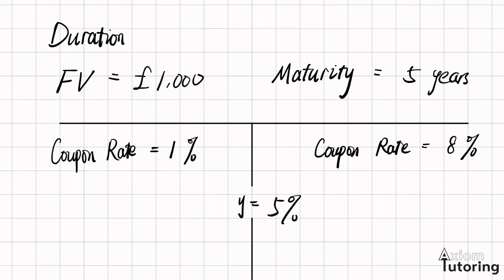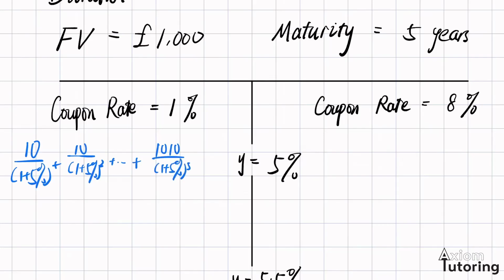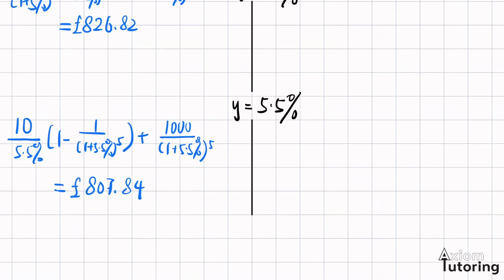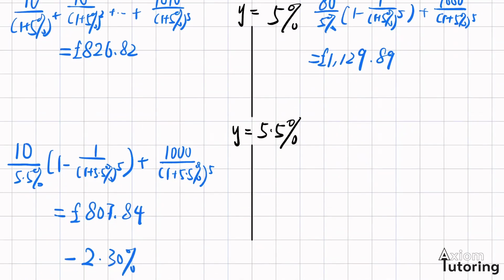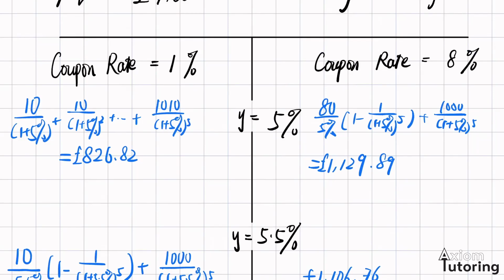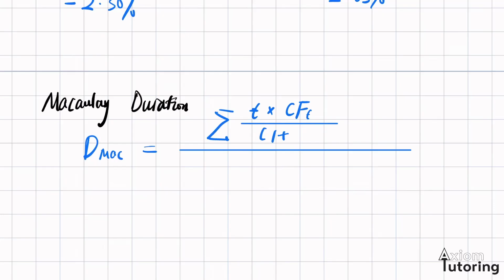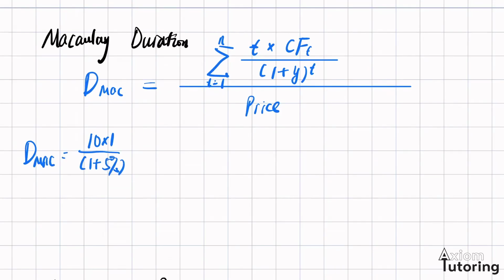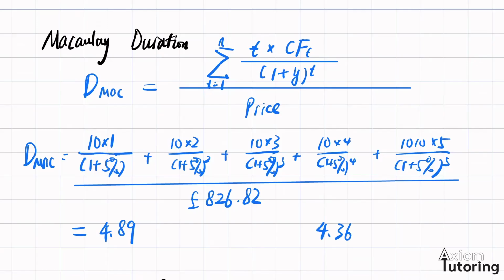17 Duration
In this video, we explore the concept of bond duration and its relationship to bond price sensitivity. We'll delve into how changes in yield to maturity affect bond prices and introduce duration as a measure of this sensitivity. Using two example bonds with different coupon rates, we'll calculate their prices at a given yield and then observe the price changes when the yield shifts slightly. This practical illustration will highlight how coupon rates influence a bond's price volatility. We then introduce MacCaulay duration, a metric that quantifies this sensitivity by time-weighting cash flows. We'll demonstrate the calculation of MacCaulay duration for both example bonds and compare their values. Understanding MacCaulay duration helps investors assess which bonds are more susceptible to fluctuations in market interest rates. And visit AxiomTutoring.com to find a tutor tailored to your needs.